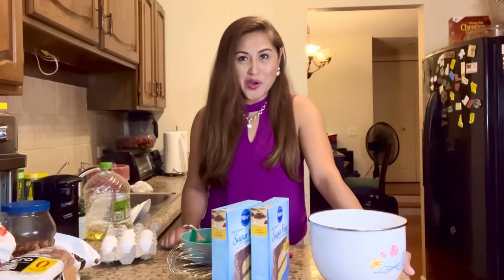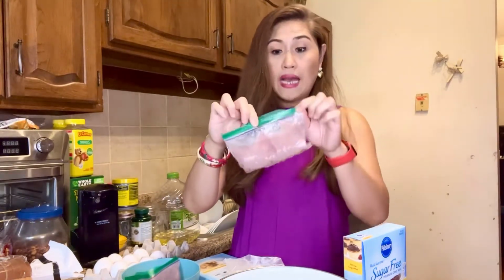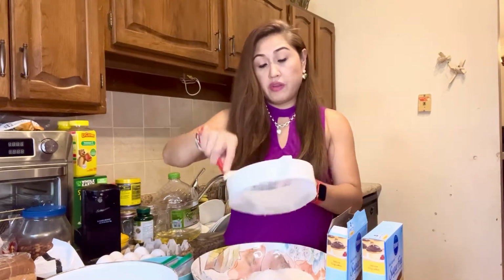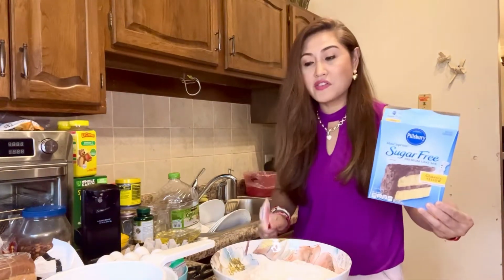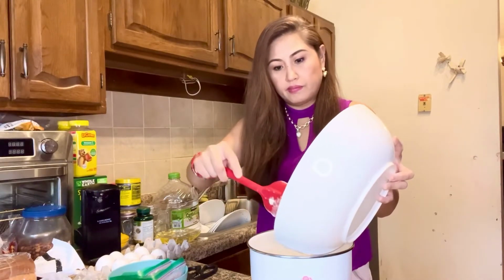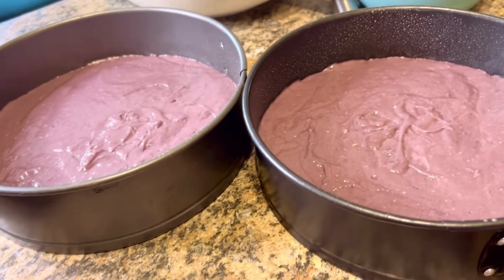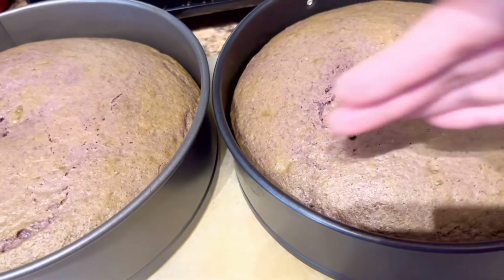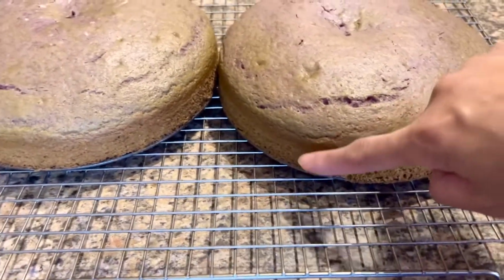Sugar Free Ube Cake | From $2.97 Box |PILLSBURY|Cream-Cheese Buttercream Frosting | Delicious Idea 🎂